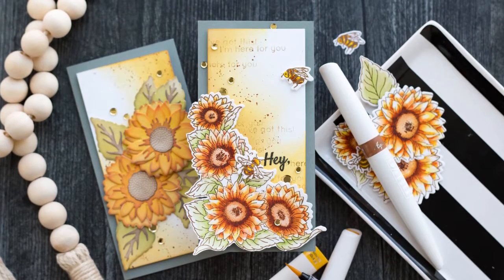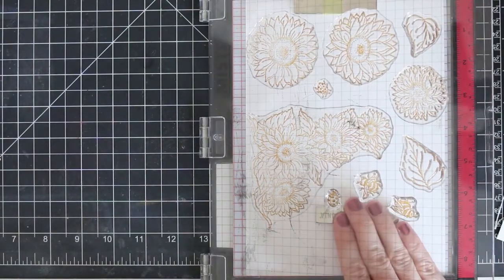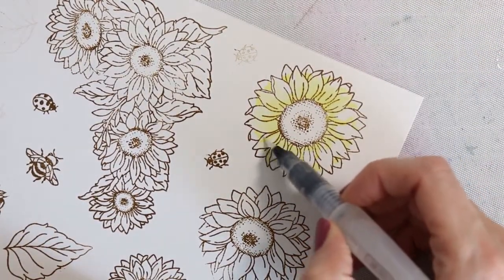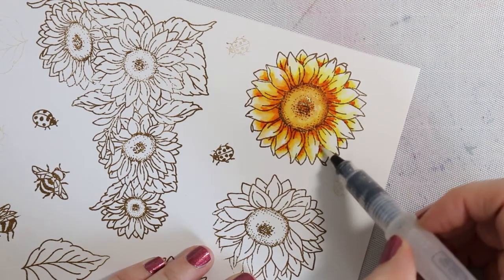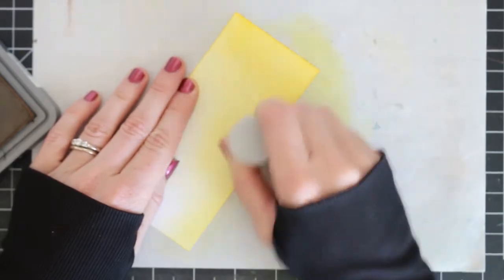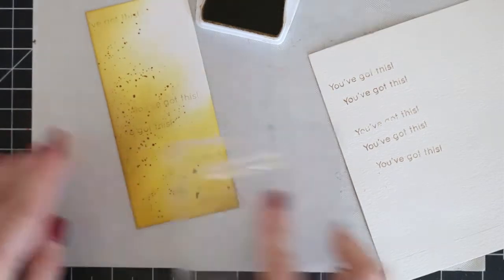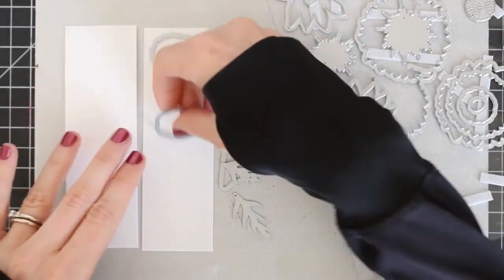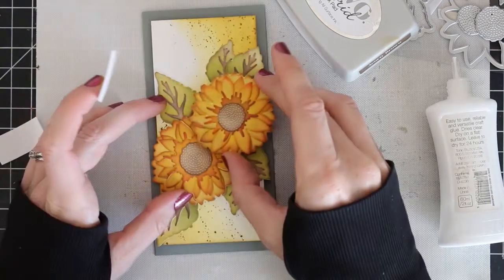June Stamp Club from Tonic Studios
Take a look at the June Stamp Club from Tonic Studios!

• Ranger Ink - Tim Holtz - Distress Oxide Ink Pads - Crackling Campfire

• Ranger Ink - Tim Holtz - Distress Oxides Ink Pads - Walnut Stain

• Amazon.com: Canson XL Series Bristol Pad, Heavyweight Paper for Ink, Marker...
[ Amazon US ]

• Nuvo - Ink Pad - Acorn Brown - 213n — Tonic Studios USA

Stalk Me!